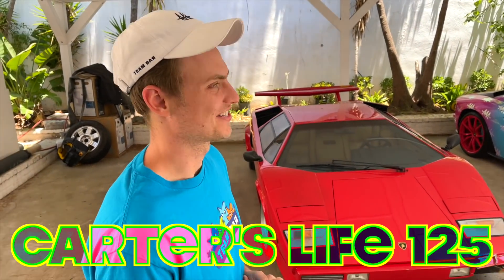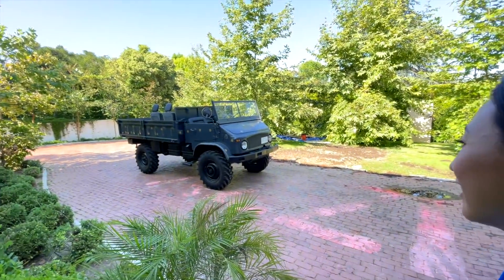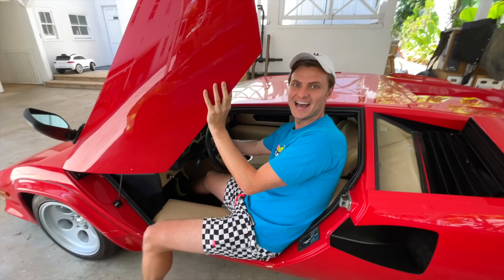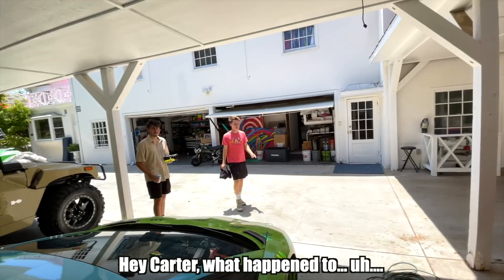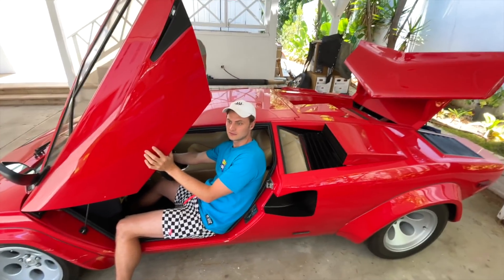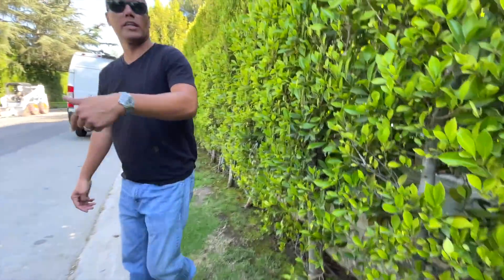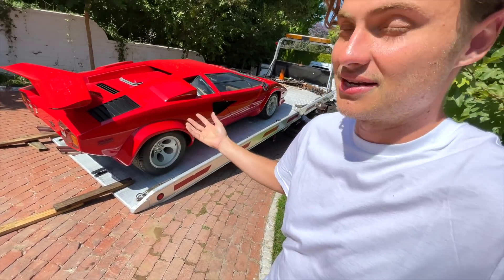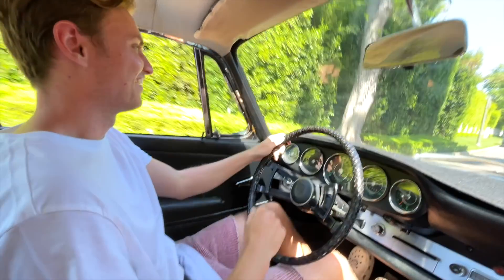Finally Saying Goodbye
In episode 125 of Carter’s Life, Carter Sharer @CarterSharer and Team RAR @teamrar6854 (Bailey Payne @baileypayne , Ryan Prunty, Stove’s Kitchen @StovesKitchen , Lizzy Capri @LizzyCapri and Carter Sharer). say goodbye to the lambo. Carter gets rid of his Lamborghini Countach and he surprises liz with a huge truck that looks like carter's hummer. If you enjoyed ep 123 of carters life comment